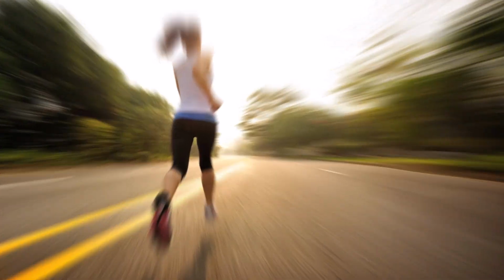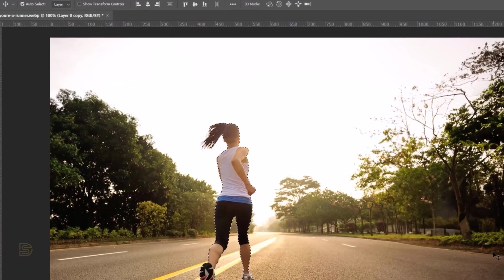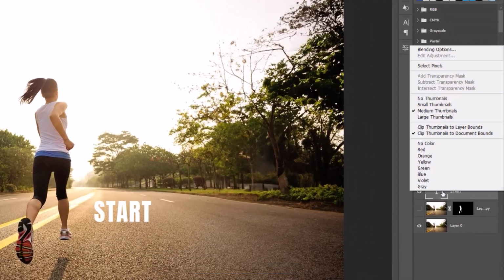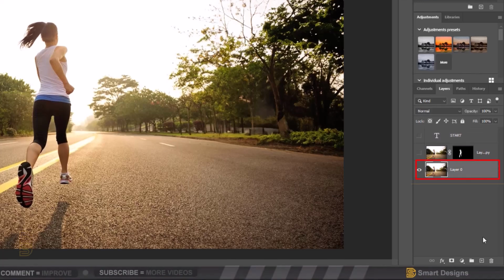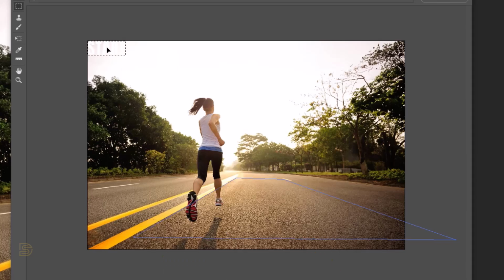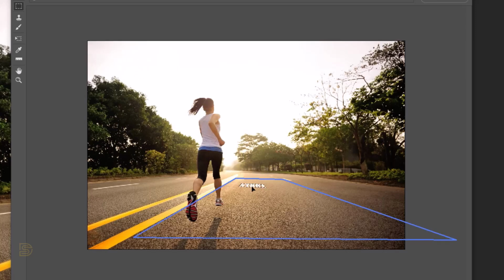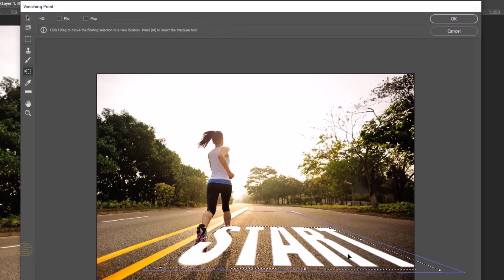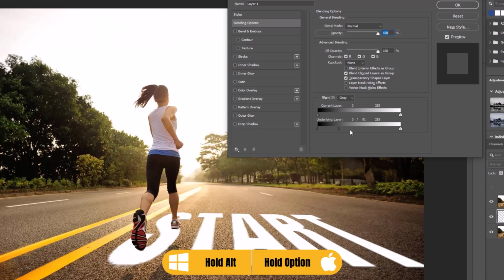How to Write Perspective Text in Photoshop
In this illuminating YouTube tutorial, viewers are invited to explore the art of creating perspective text using the powerful tools of Adobe Photoshop. The video kicks off by introducing the concept of perspective text, a design technique that adds depth and dimension to typography, giving words a sense of movement and realism within a composition. Led by a seasoned Photoshop aficionado, audiences will be guided through a comprehensive tutorial on manipulating text layers, vanishing points, and angles to master the intricacies of crafting dynamic and visually striking perspective text.

As the tutorial unfolds, viewers will witness the transformation of flat text into dynamic and immersive elements that seamlessly integrate into any design. From adjusting text warp options to fine-tuning shadows and highlights, this tutorial provides a solid foundation for both beginners and experienced Photoshop users to elevate their text design skills. By the end of the video, viewers will not only have a firm grasp of the techniques required to create captivating perspective text but will also be empowered to infuse their design projects with a new level of creativity and visual impact.